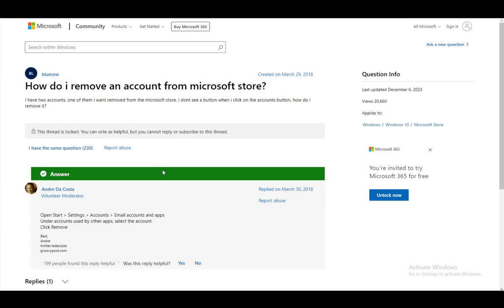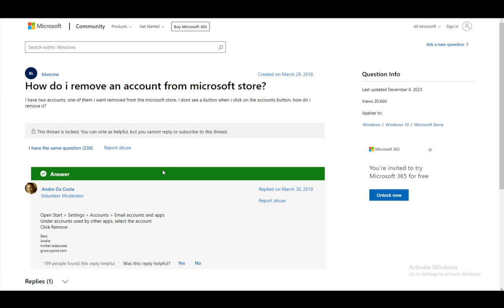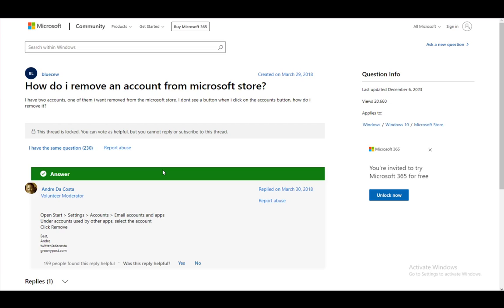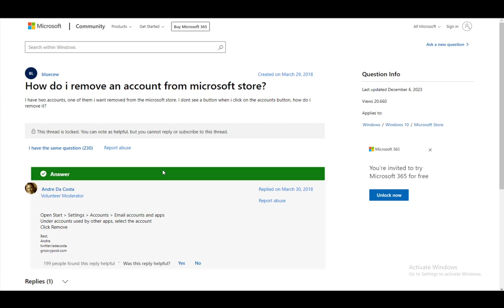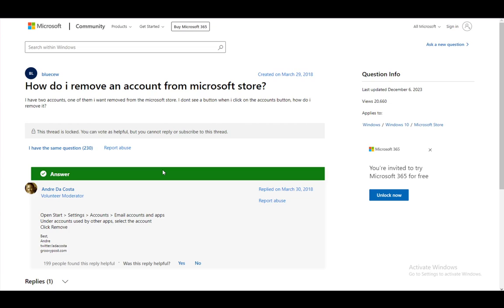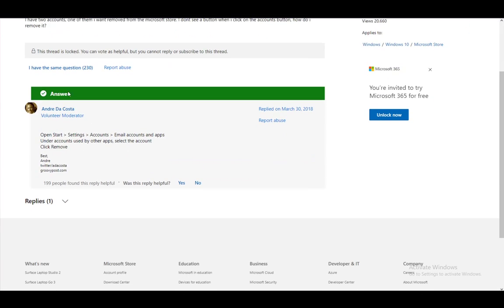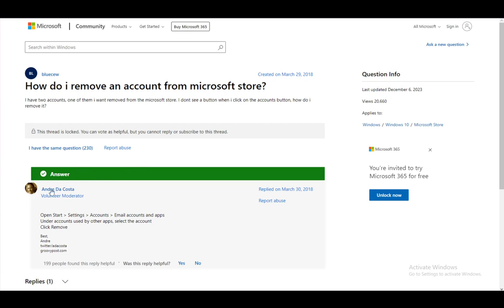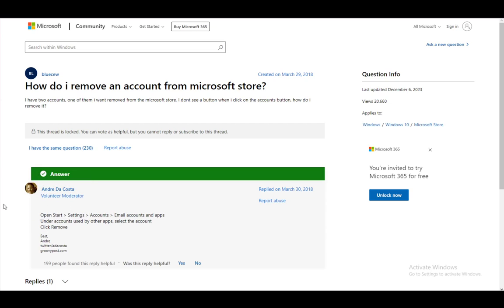How To Remove Account From Microsoft Store Tutorial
Today we talk about remove account from microsoft store,microsoft account,remove microsoft account,unlink microsoft account